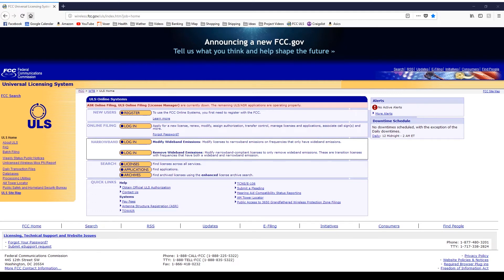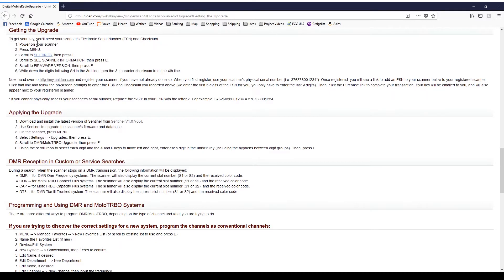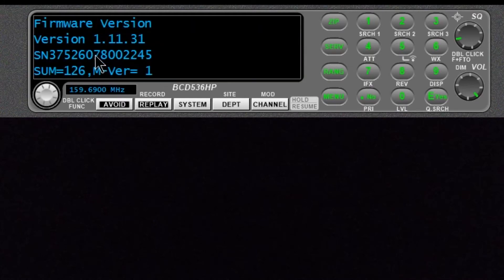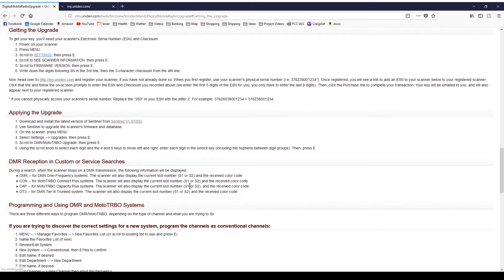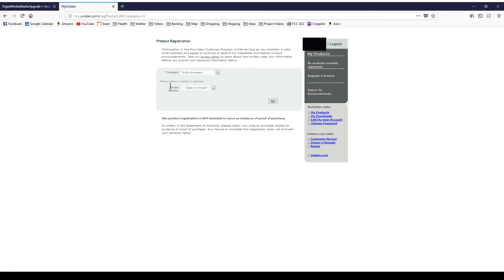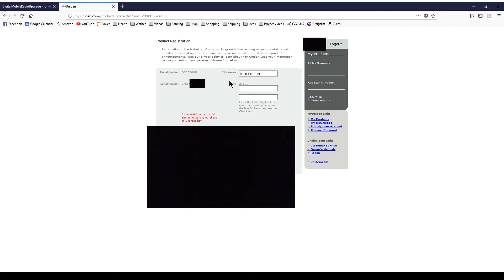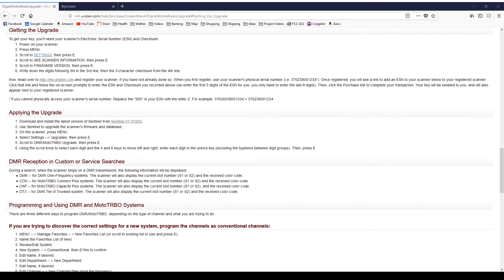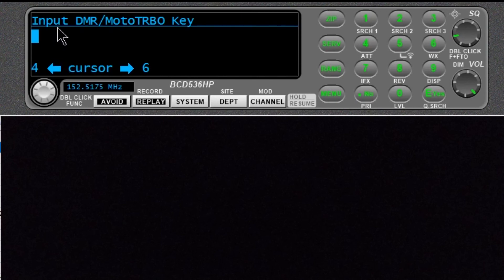Uniden BCD536HP DMR Upgrade - How To purchase and install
Installing the DMR upgrade to a  Uniden BCD536HP